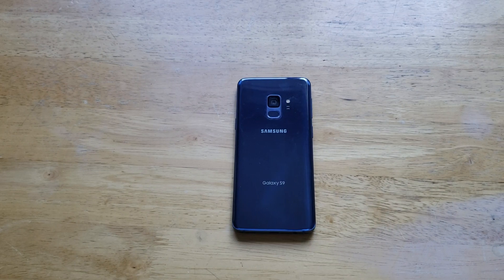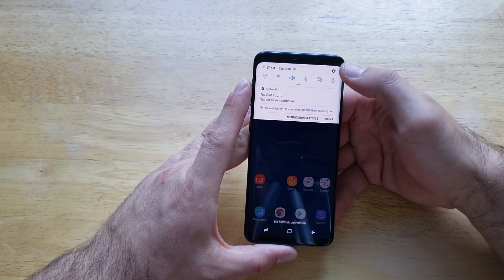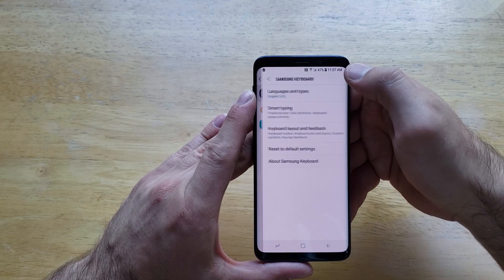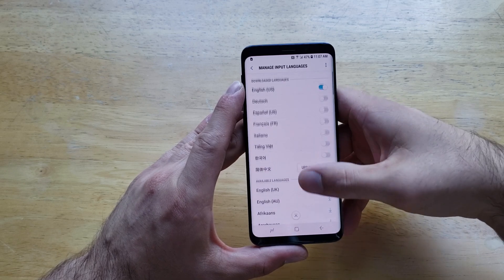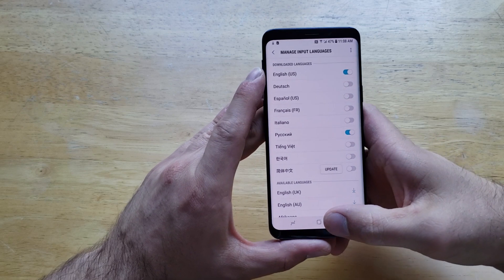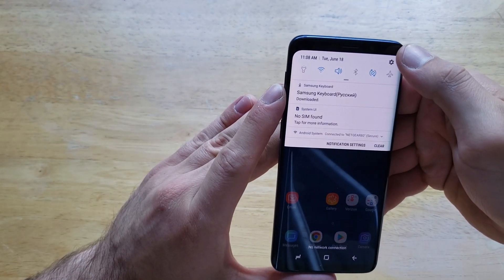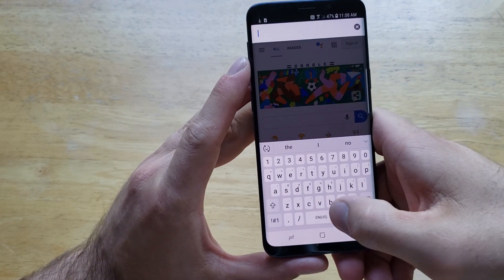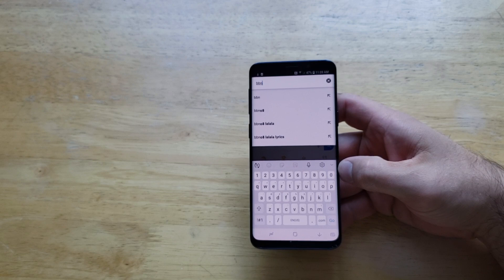How to change keyboard language Samsung Galaxy s9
A tutorial video demonstrates how to change  or  add a different language keyboard on the Samsung Galaxy s9